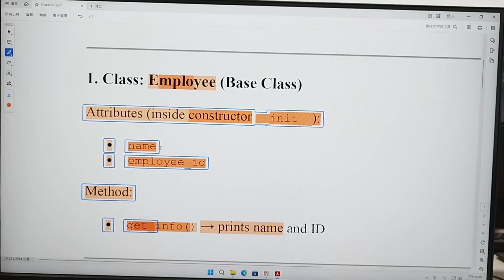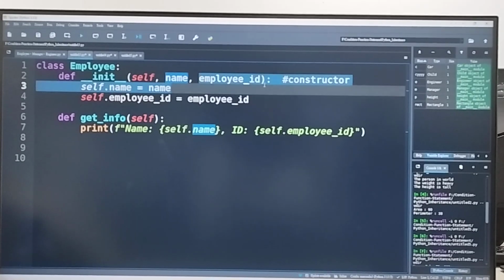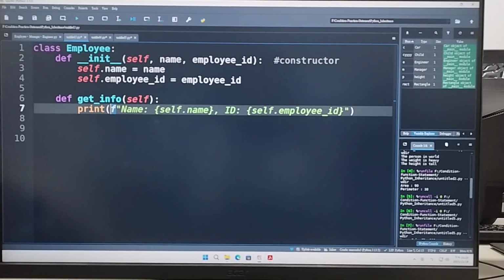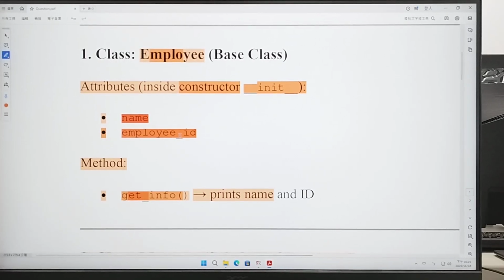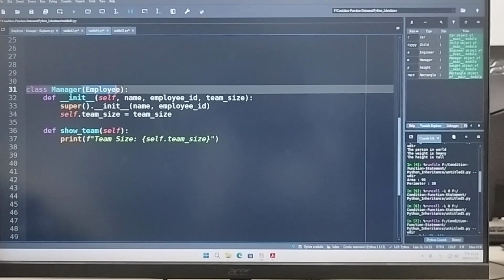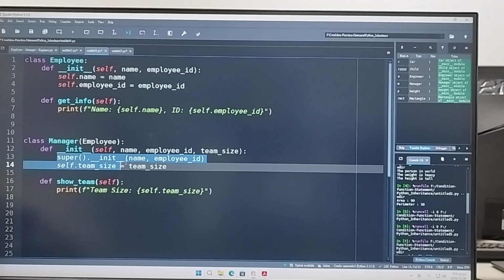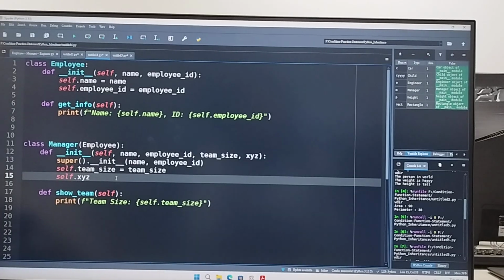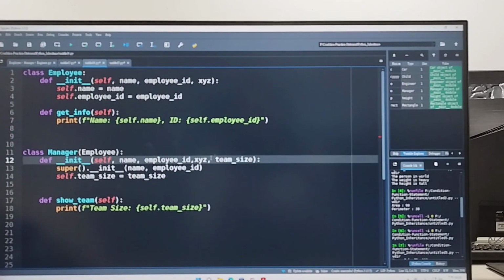Bài tập Python tổng hợp - đáp án 1